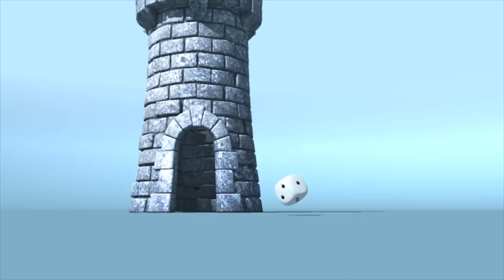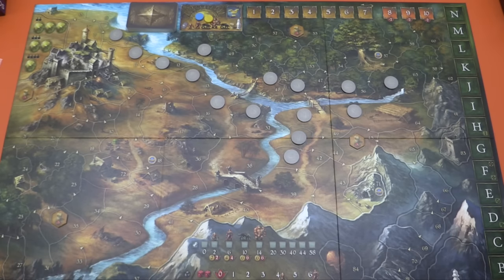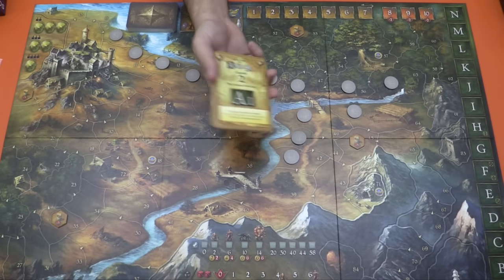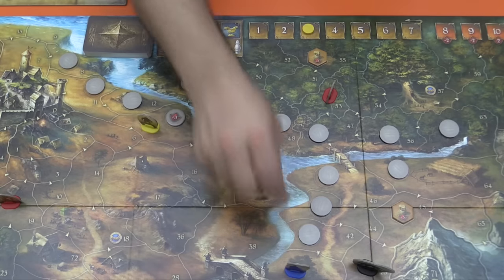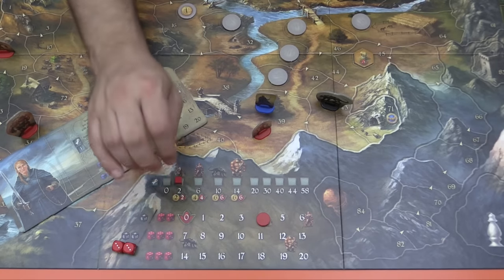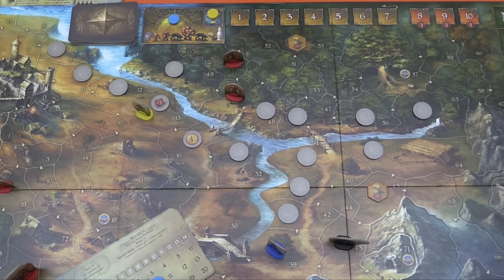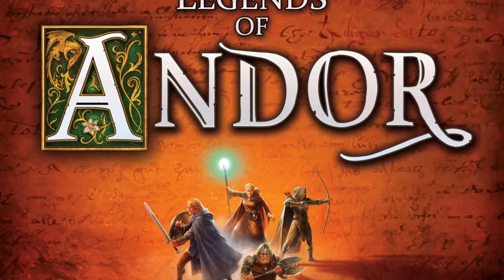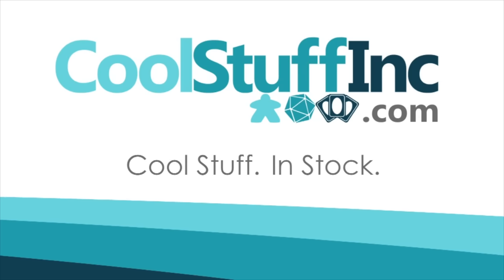Legends of Andor Review - with Zee Garcia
Zee checks out the new English printing of this cooperative game, published by KOSMOS.

00:00 - Introduction
01:21 - Game overview
11:40 - Final thoughts